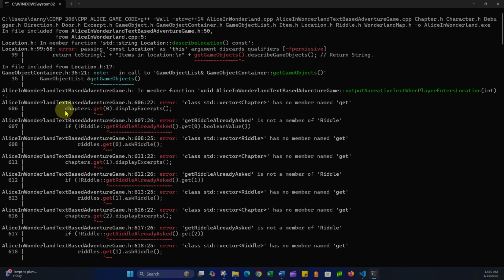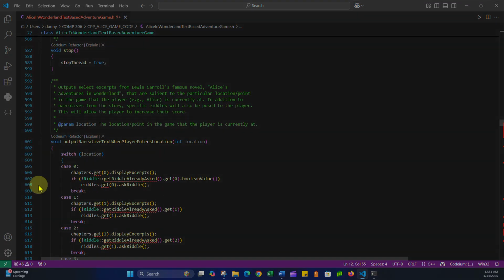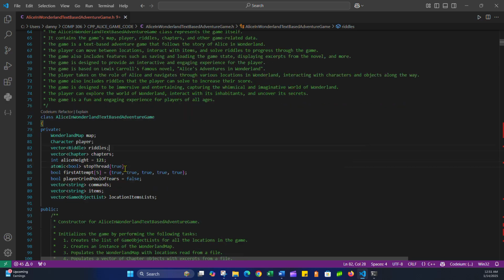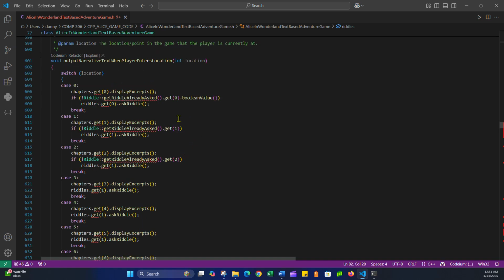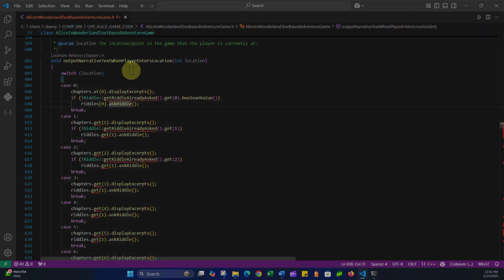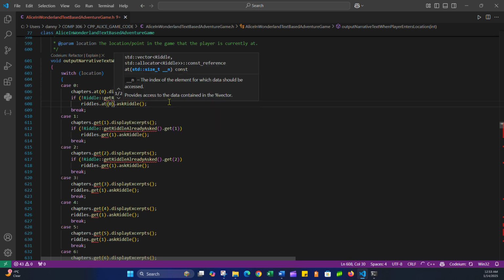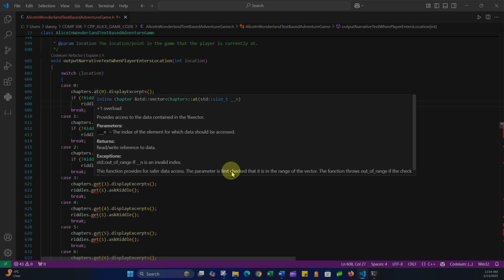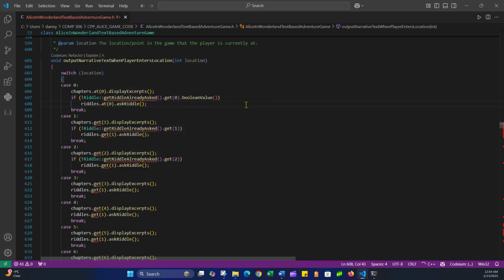COMP 306 - C++ for Programmers Final Project (Video 016)